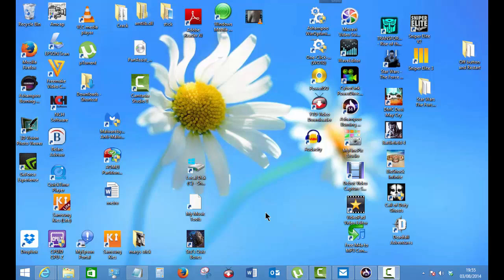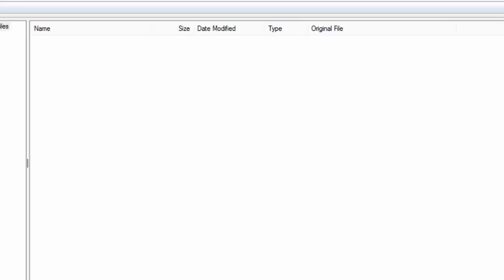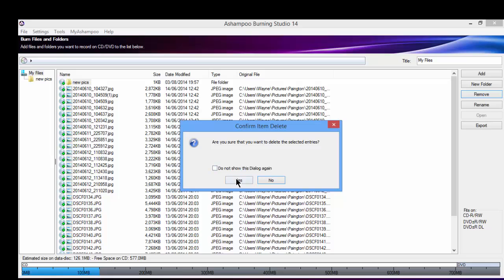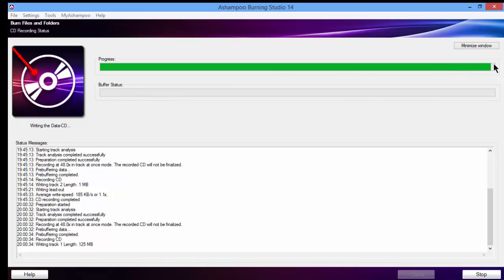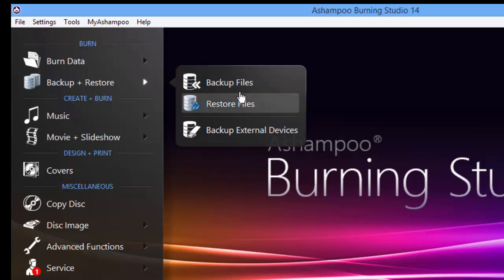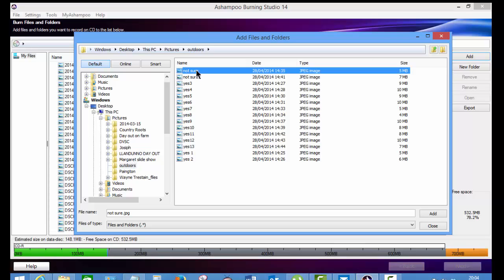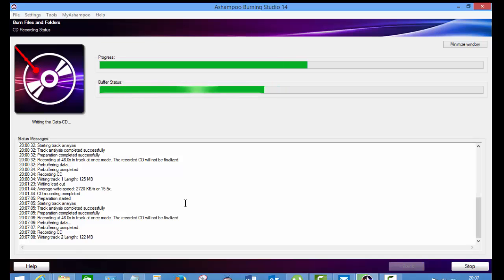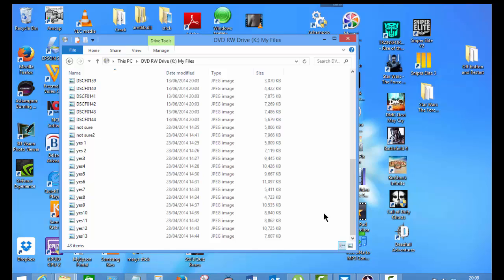Burning a CD Or DVD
This will explain how to burn a CD or DVD and how to add mor data to the disk at a late date.